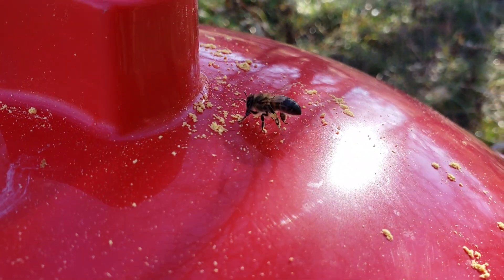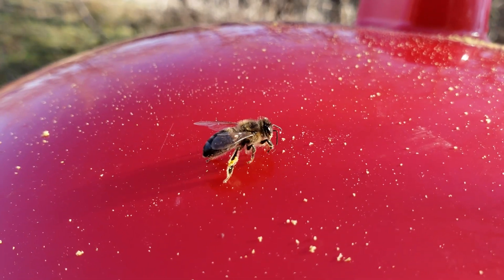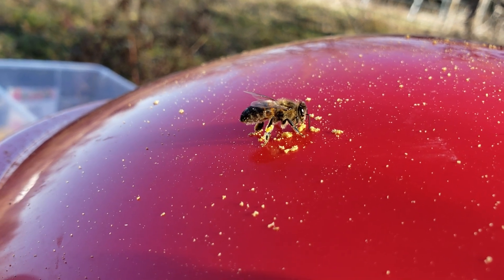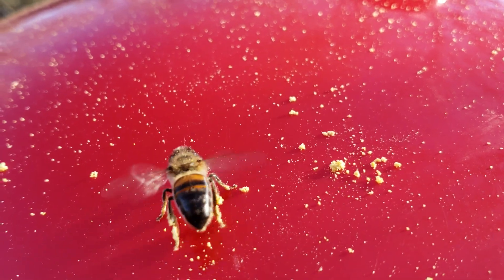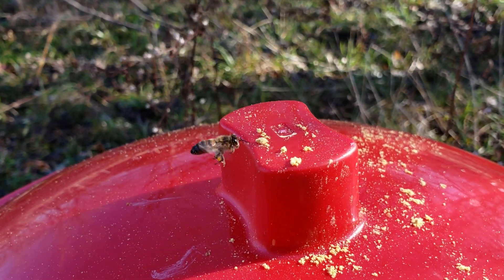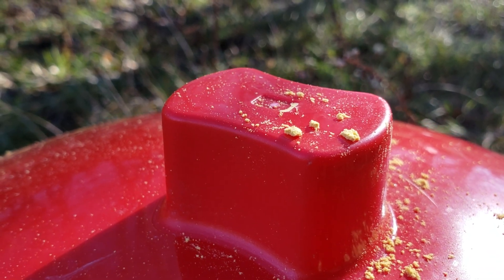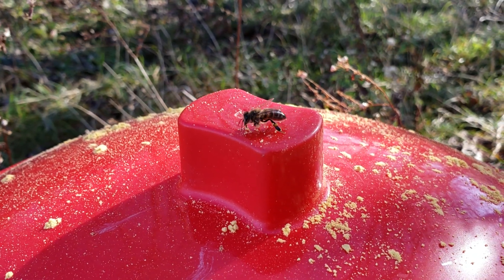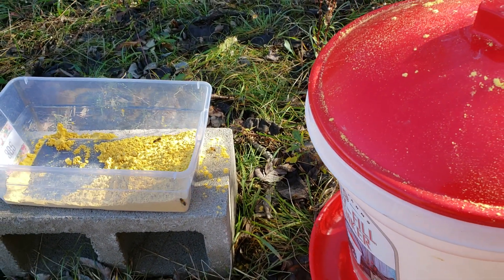How bees collect pollen close up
See how bees collect pollen in their pollen baskets.